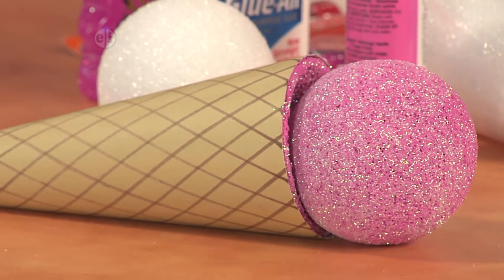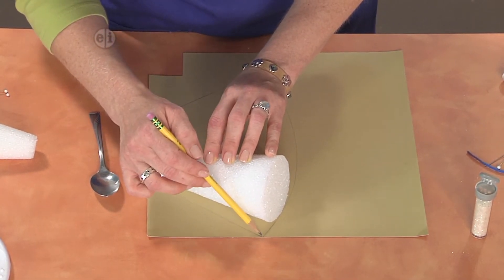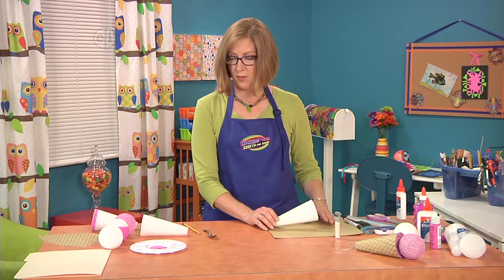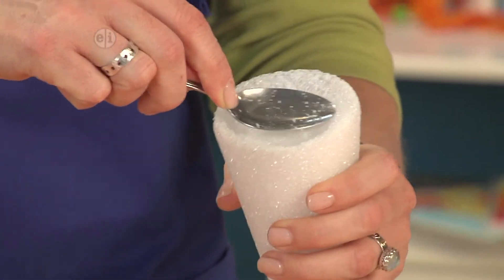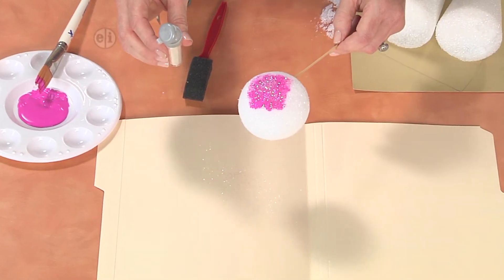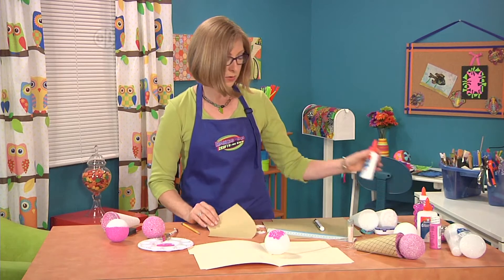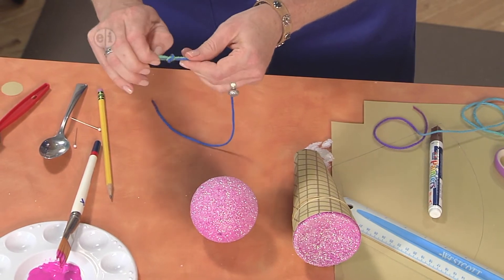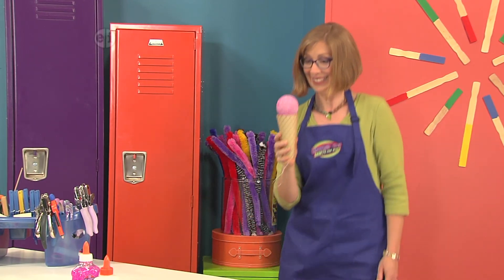Make a ball toss ball on Hands On Crafts for Kids with Katie Hacker (1704-1)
Katie Hacker makes an ice cream cone ball toss game. Join Jenny Barnett Rohrs, Katie Hacker and Franz Spohn for more great ideas for fun family crafts. Let’s Bond Together-Creativity Begins at Home with Hand On Crafts for Kids!